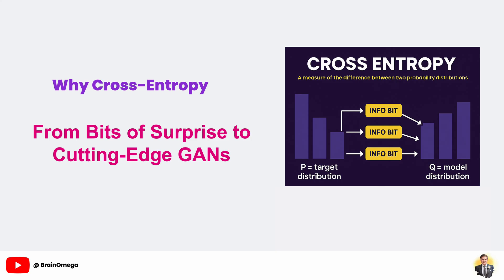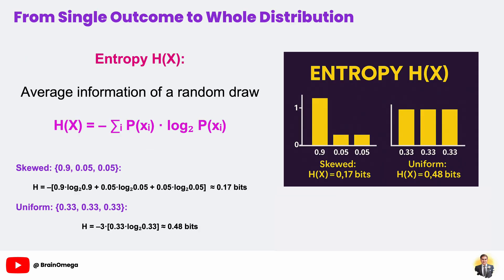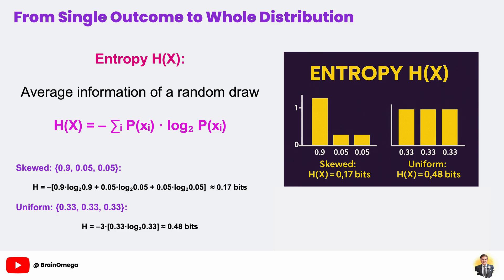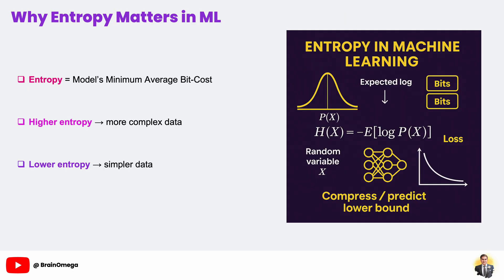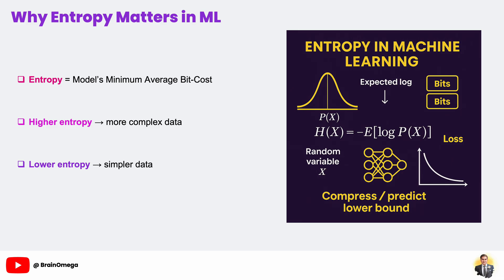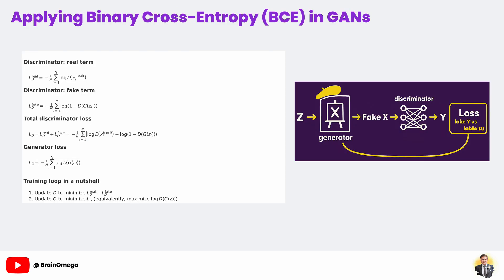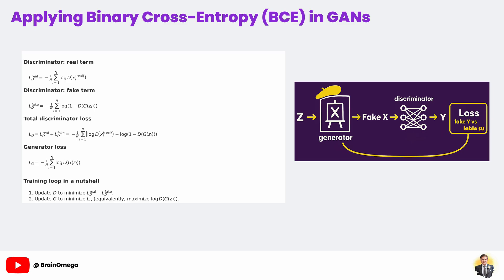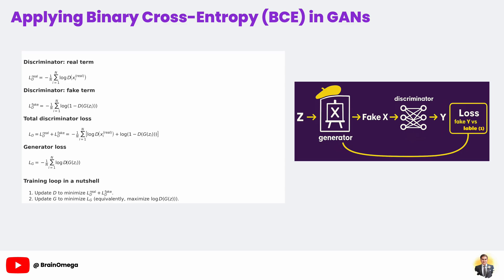Cross-Entropy: From Bits of Surprise to Generative Adversarial Network Loss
💖 Support BrainOmega

🎥 In this deep dive, we break down cross-entropy from first principles—watch how “bits of surprise” evolve into GAN loss functions, laid out slide by slide, so you’ll never treat that log-loss as a black box again.

🔖 Chapters & Timestamps
00:00:00  1. Why Cross-Entropy
00:00:22  2. What is Information
00:00:40  3. Formal Definition of Information Content
00:01:02  4.  From Single Outcome to Whole Distribution
00:02:33  5. Why Entropy Matters in ML
00:04:05  6. Cross-Entropy H(P,Q)
00:05:36  7. Applying Binary Cross-Entropy (BCE) in GANs

• Information Content – Why rare events need more “bits” to encode
• Entropy – How average surprise sets the compression/prediction lower bound
• Cross-Entropy – Measuring the extra bits when your model’s Q deviates from true P
• Multi-Class vs. Binary CE – Softmax vs. sigmoid, one-hot targets, and the final loss formulas
• GAN Applications – How BCE drives both discriminator and generator in adversarial training

 1. Foundational Clarity – No more mystifying log-loss formulas
 2. Visual Intuition – Animated bar charts and curve plots illuminate each concept

👍 If this video helped you:
 1. Like 👍
 3. Share with your AI study group

💬 Join the discussion:
• Which step—information, entropy, or cross-entropy—clicked for you?
• Have you tried label smoothing or alternative losses in your projects?